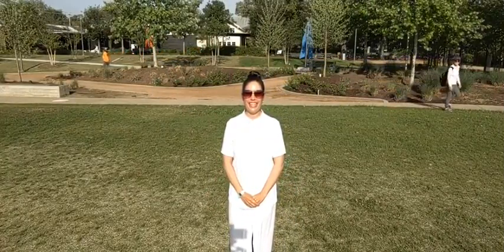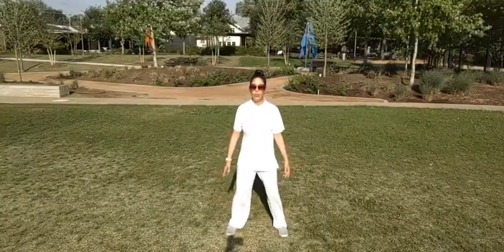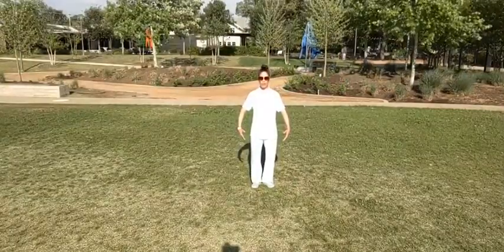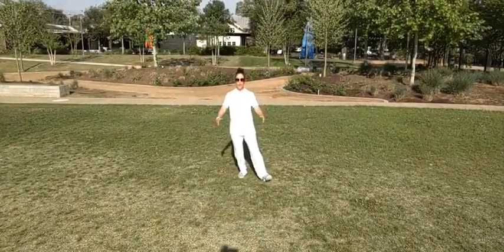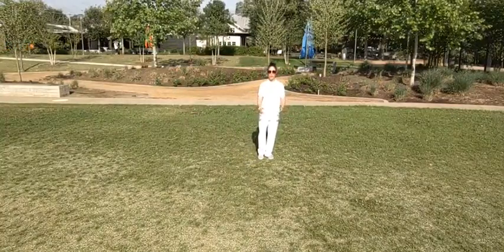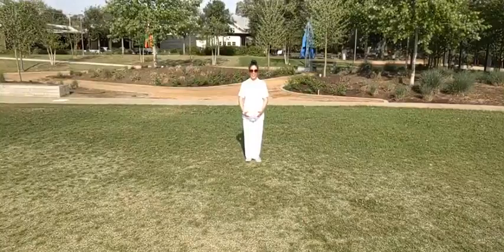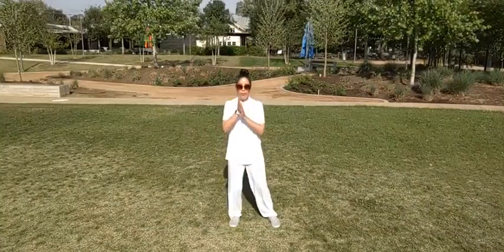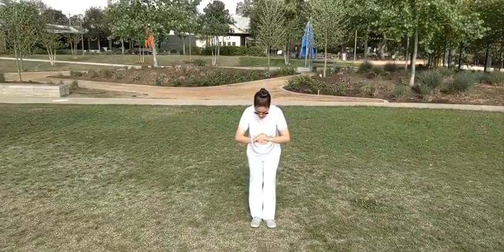Meditative Walking for Mindfulness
Good morning and welcome back to Tai Chi in the Park! Today we are continuing our meditative walking practice and adding circular movement to the practice as well. Adding circular movement induces whole body coordination or “internal connection" allowing for an overall sense of harmony. So clear some space and let's get started!